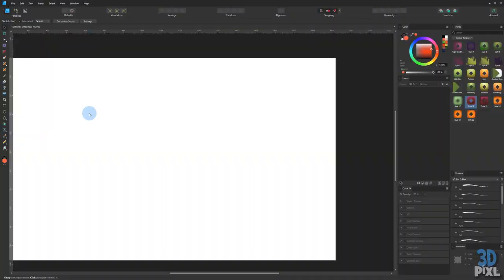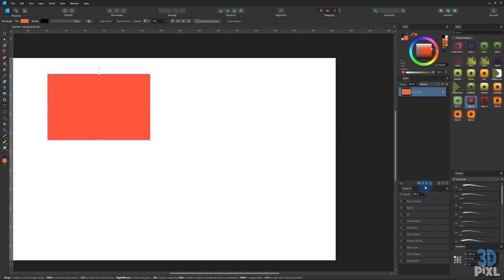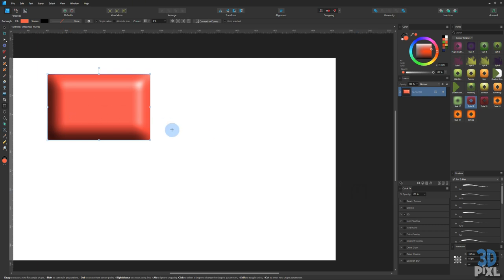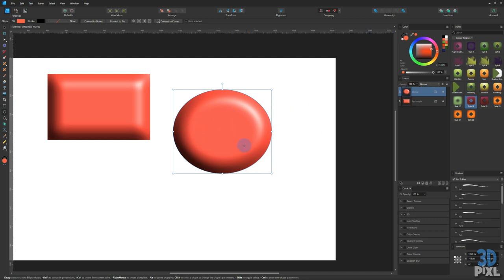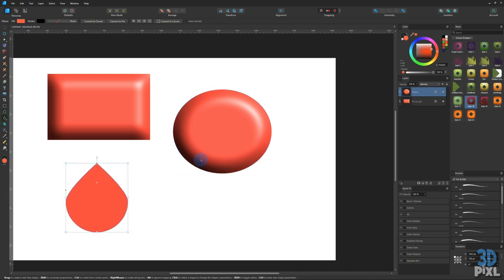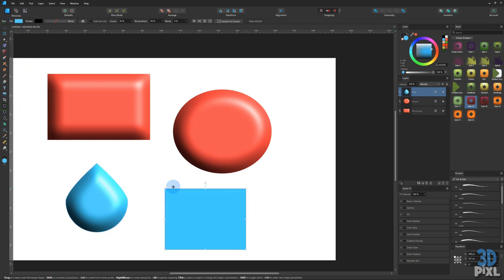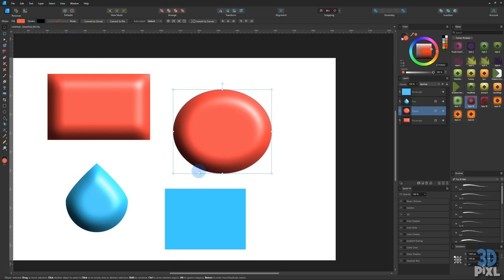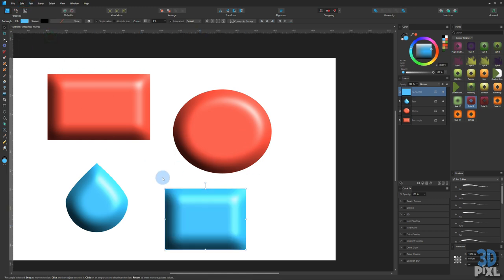Transform Your Design Instantly: One-Click FX in Affinity!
Transform Your Design Instantly: One-Click FX in Affinity!. Just a quick tutorial on Transfering an FX in Affinity Designer in one click.